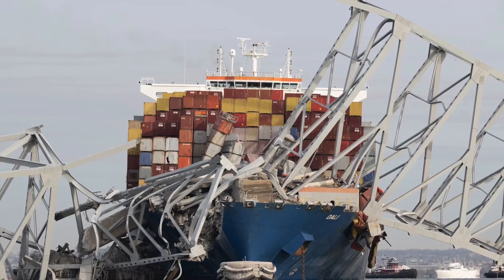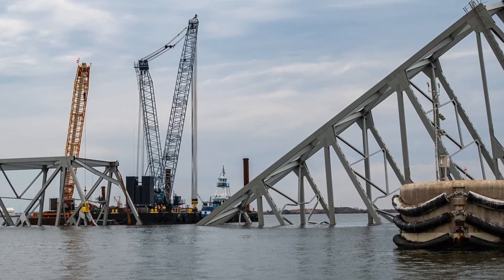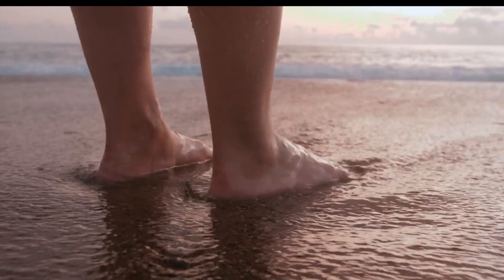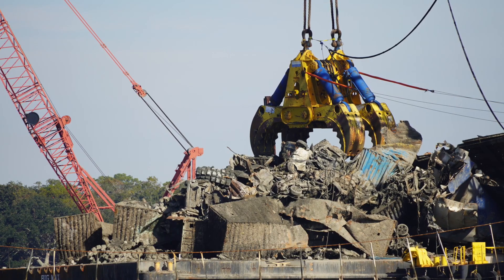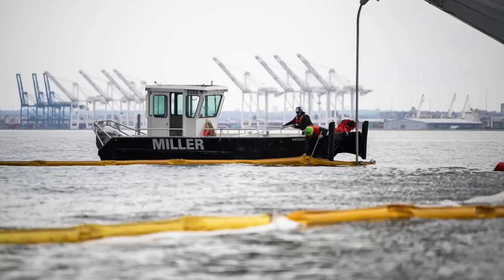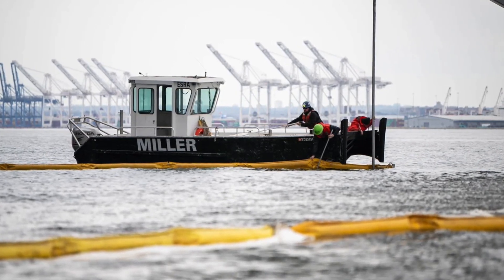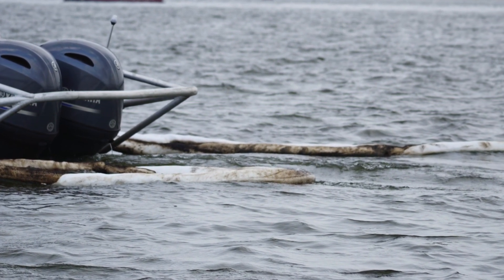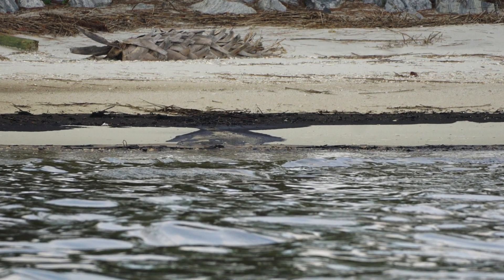Hidden Dangers at the Bridge Collapse Site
This is quite interesting and something I would have never thought of that would make this clean-up so dangerous. A temporary channel for essential commercial vessels is being prepared near the fallen Francis Scott Key Bridge in Baltimore as work continues to clear steel and debris from the collapse site.

Video credit  Minocran Mullet